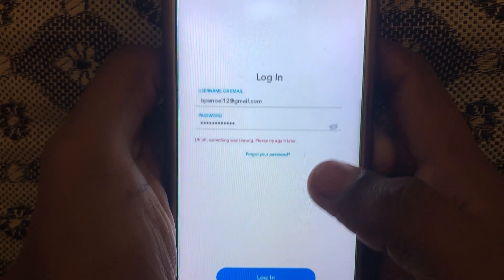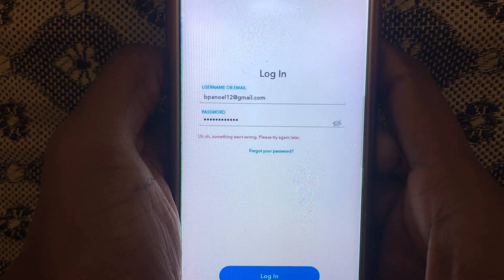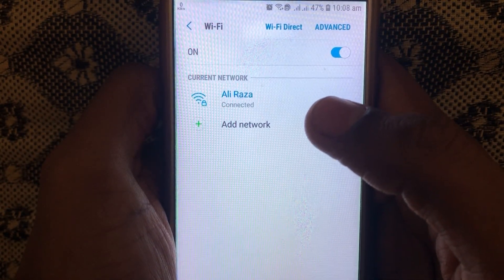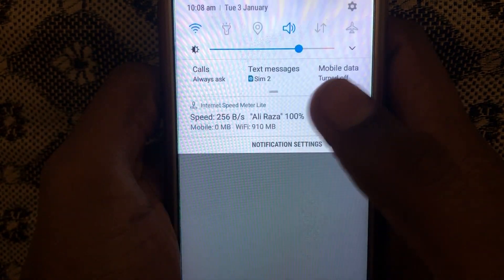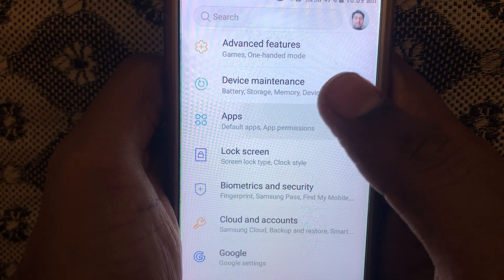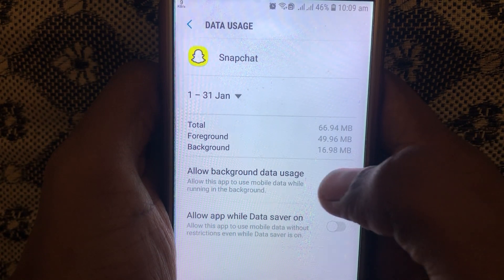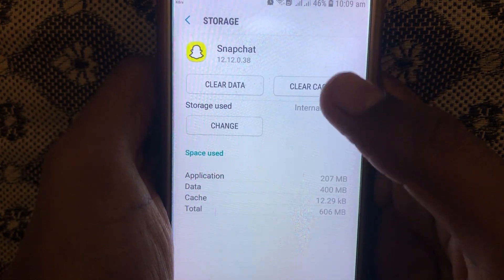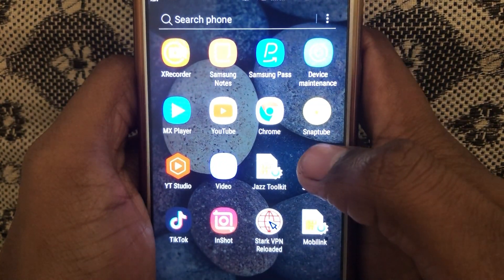How to Fix Uh Oh Something Went Wrong Snapchat|Snapchat Login Problem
Sometimes due to some unknown errors when you try to login into your account then there occur error of uh oh something went wrong in snapchat. If you are looking for how to fix uh oh something went wrong snapchat  then your search is over. In this video we will tell you an amazing way how to fix uh oh something went wrong snapchat. So if you want to know how to fix uh oh something went wrong snapchat  then you ahve to watch this video completely.